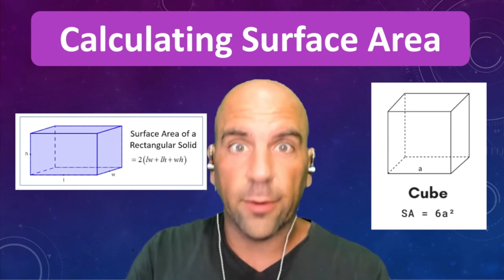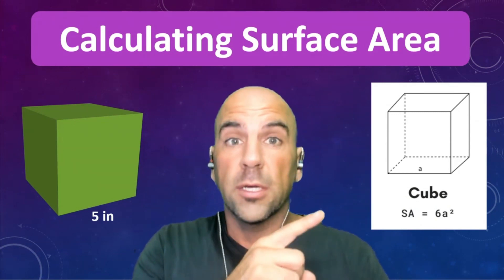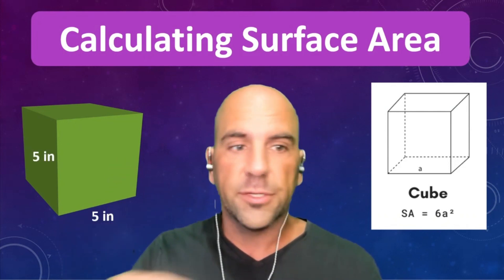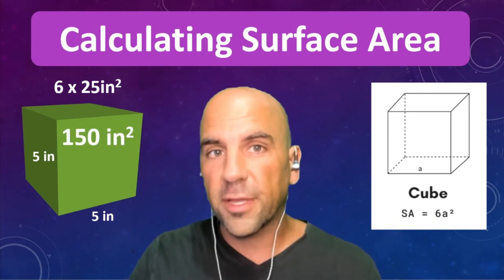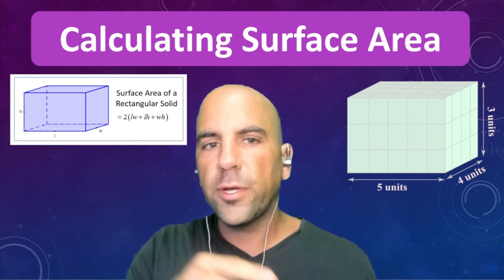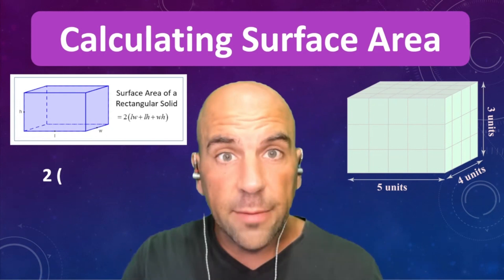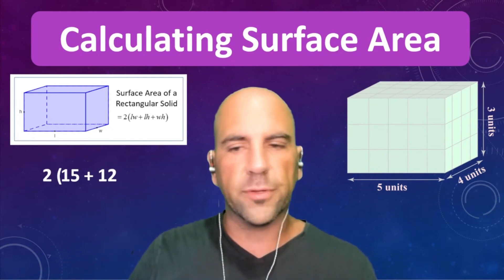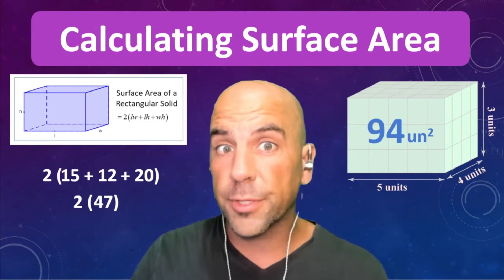Finding Surface Area - Careful it can be Tricky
Common Core #7.G.B.6